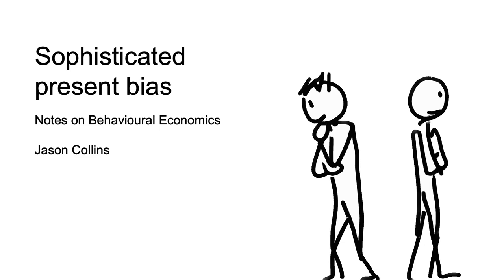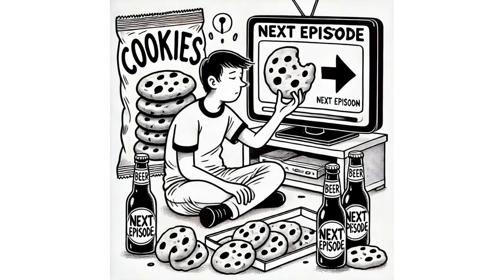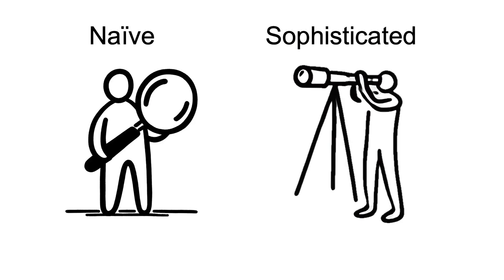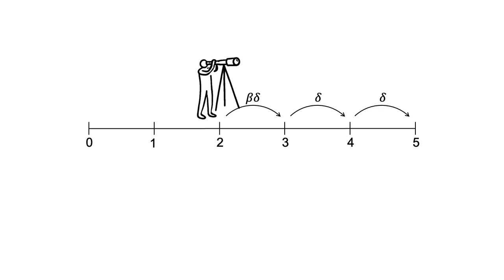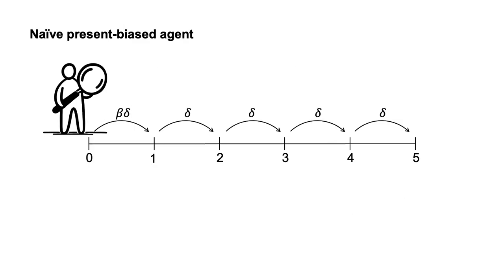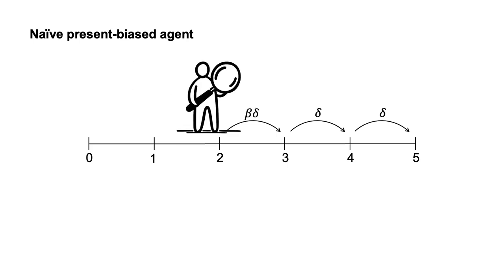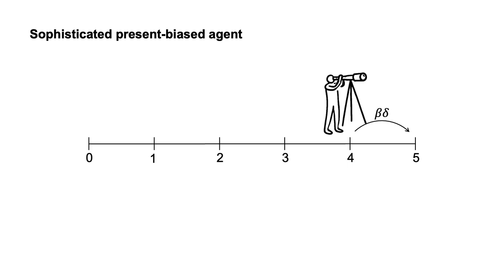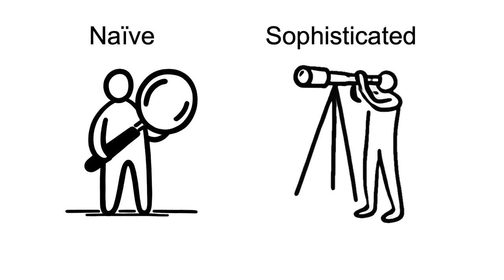Sophisticated present bias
In this video, I introduce the idea of sophisticated present bias.

This video forms part of the Intertemporal choice playlist in Notes on Behavioural Economics.